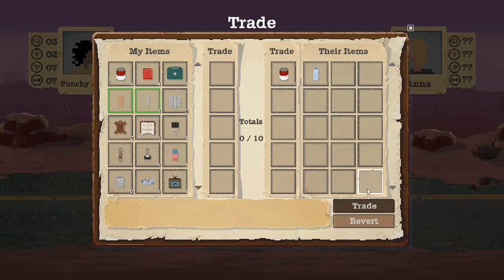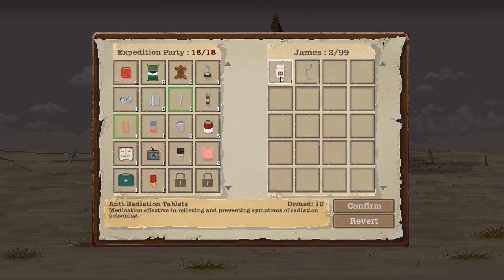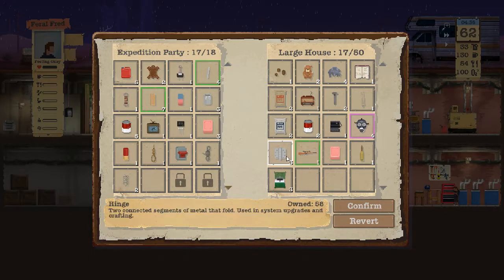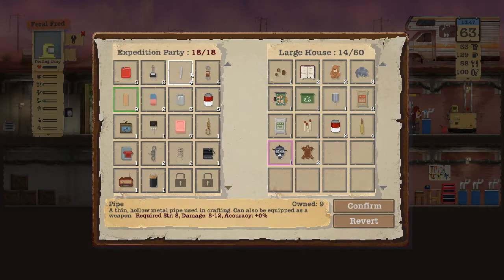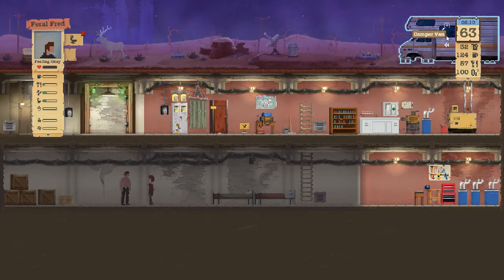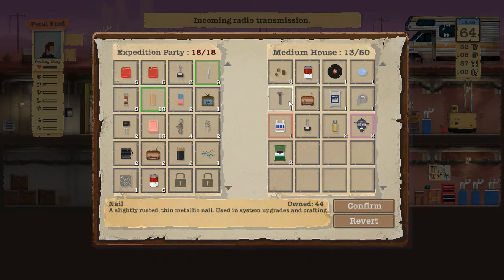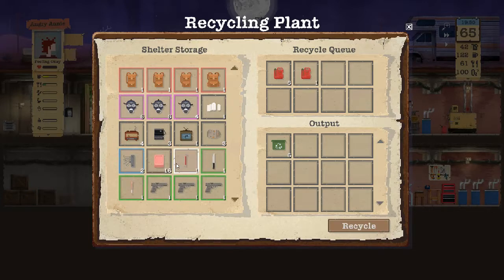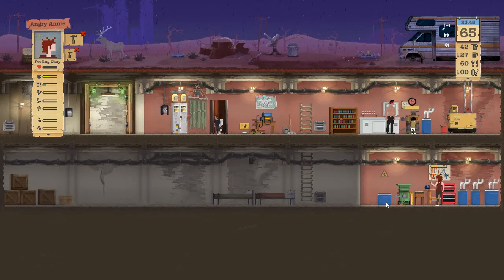Let's Play Sheltered (Blind) EP19 | The Fisticuffs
Blind let's play of Sheltered.

Sheltered is a post-apocalyptic survival game developed by Unicube. Players control a family that survives a nuclear war by taking refuge in an underground shelter. As their supplies run low, the family must scrounge aboveground.